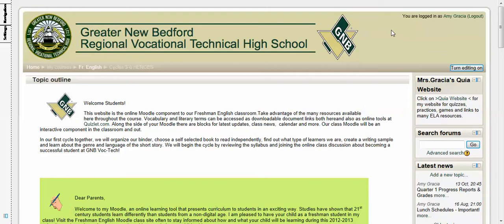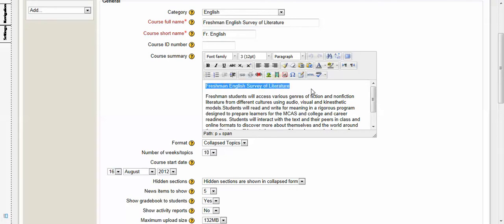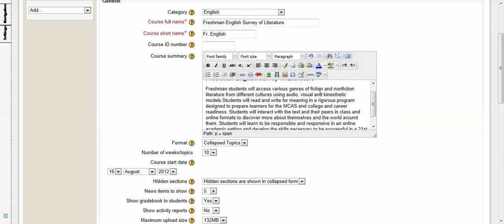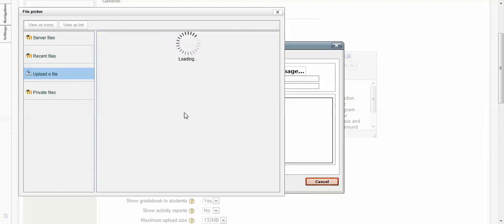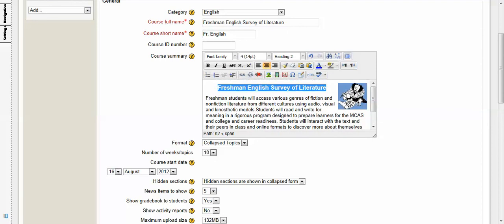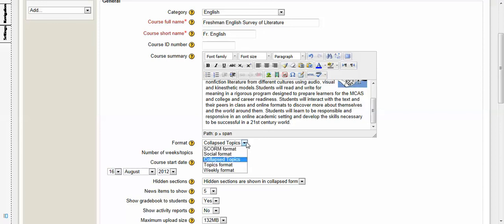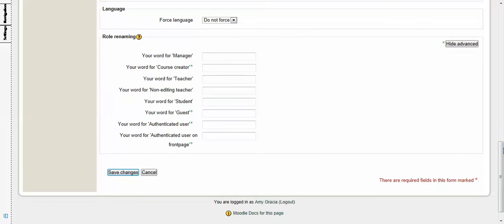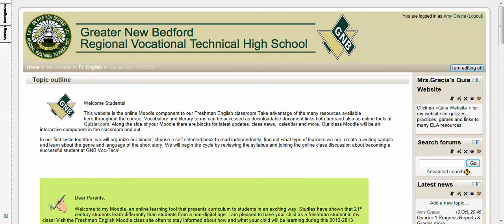Course Settings_How To